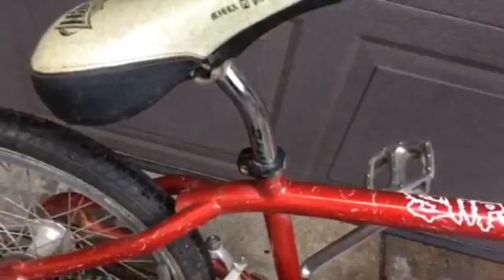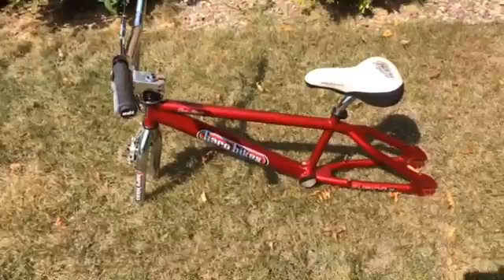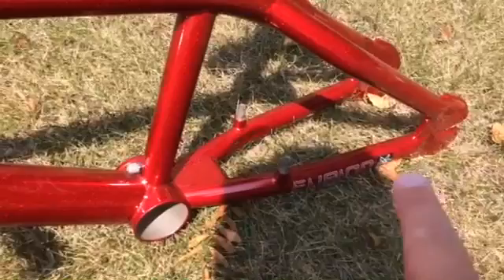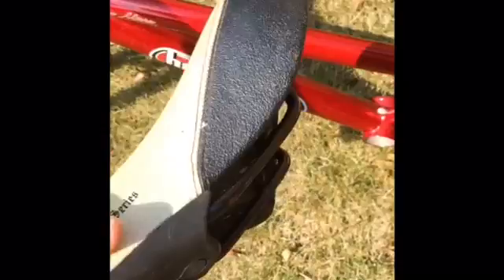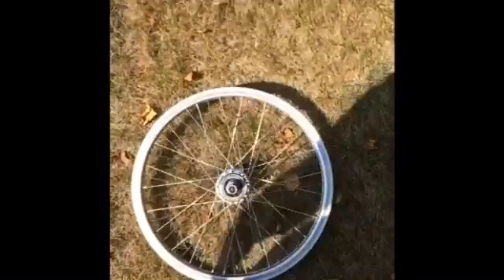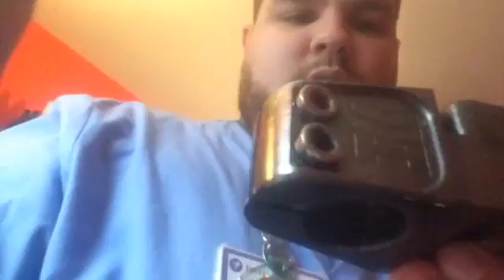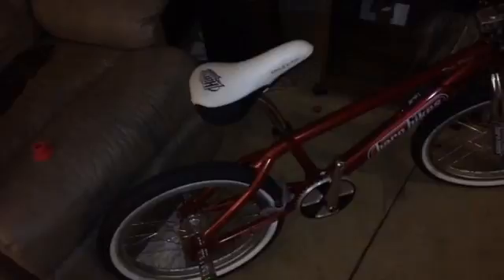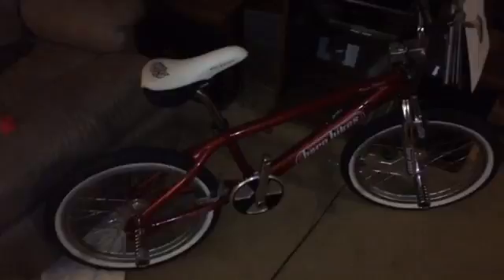Haro mirra 540 rebuild part 1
Haro mirra rebuild, restoring it to its original glory.